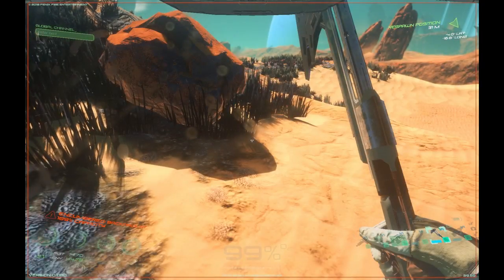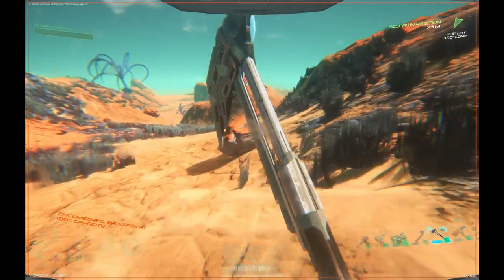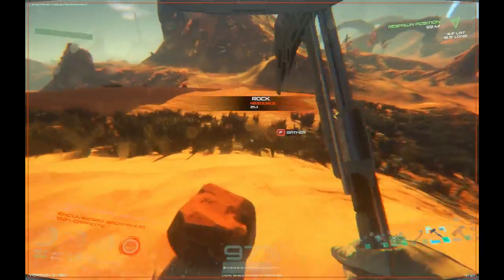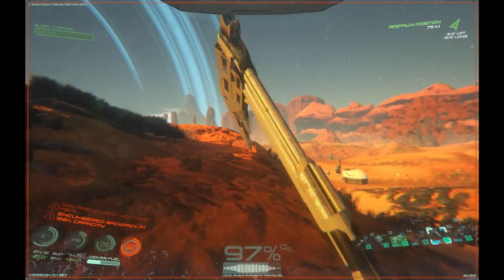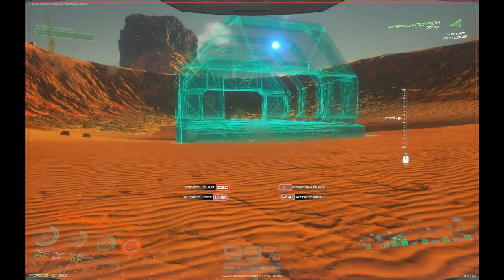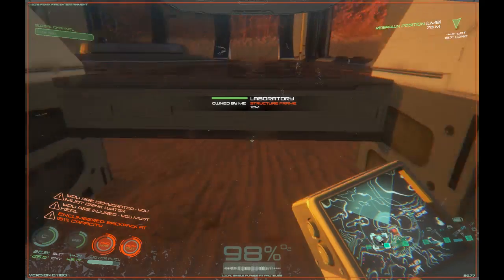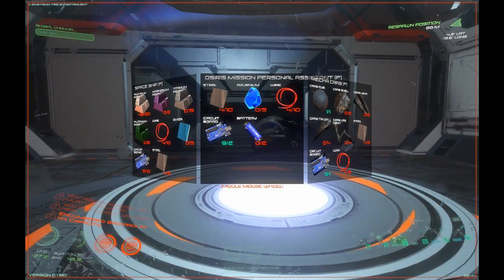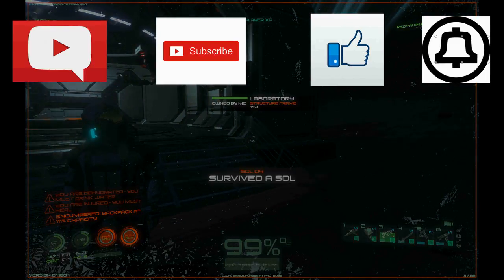osiris new dawn ep6 I love it win a plan come to together!